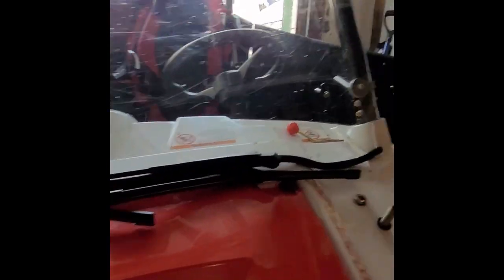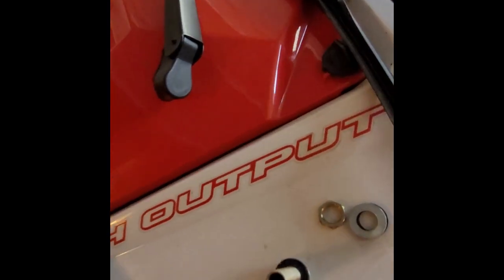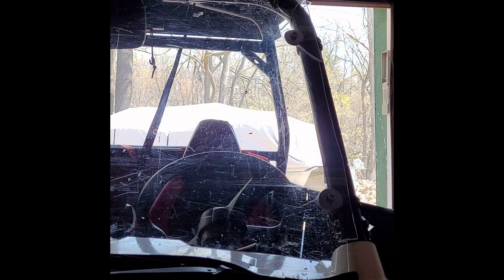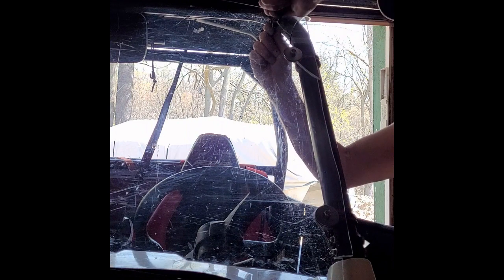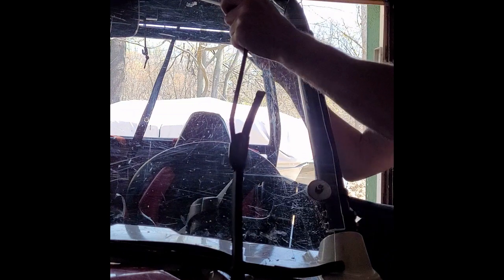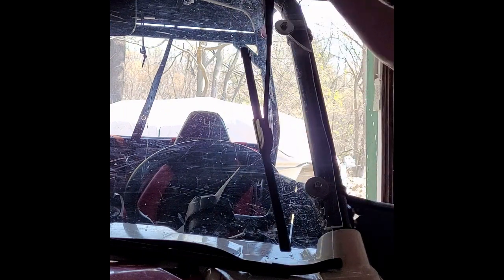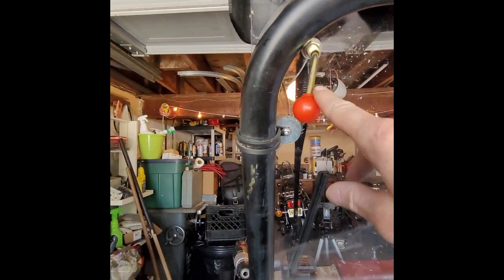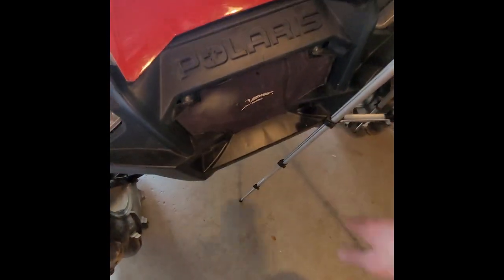RZR 800 Accessories Manual Wiper Installation 15 minutes.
15 minute installation. Just need a drill with 15/32 bit and 10mm socket.

I only used 1 of the wipers. They are large. Almost too large. But I got it to work just fine.

Here is a link to the dual wiper kit: